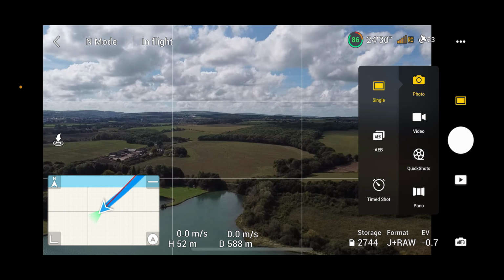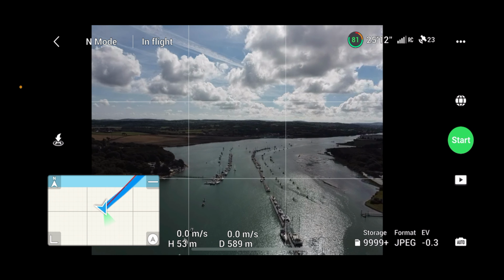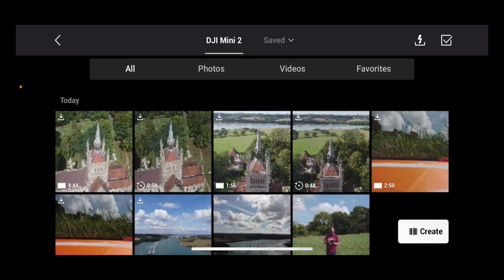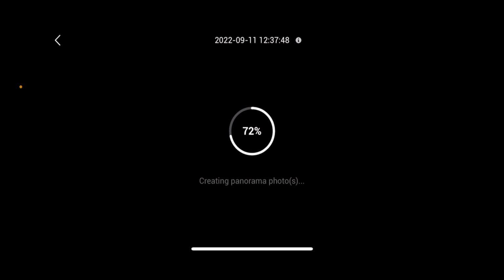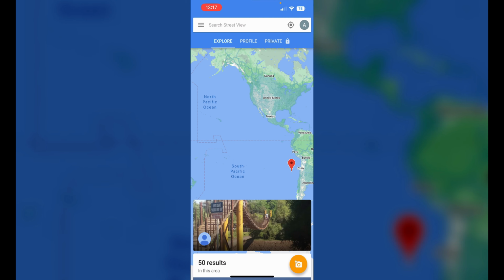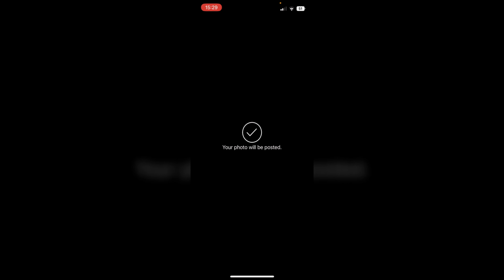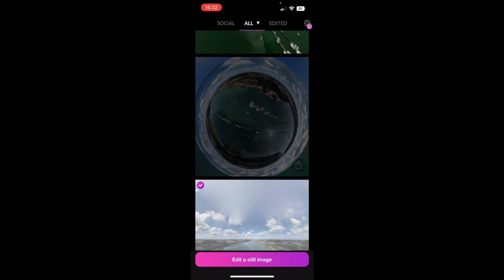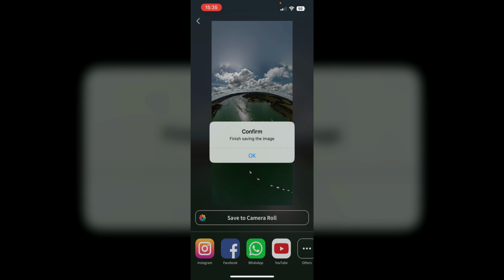How to shoot amazing 360 videos with the DJI Mini 2!!!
Full tutorial covering capturing a 360 image and posting to Facebook and Instagram using your DJI mini 2 Drone.

Apps used
THETA+